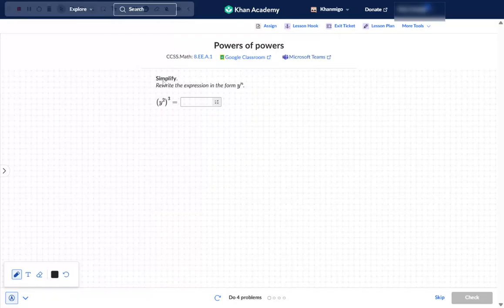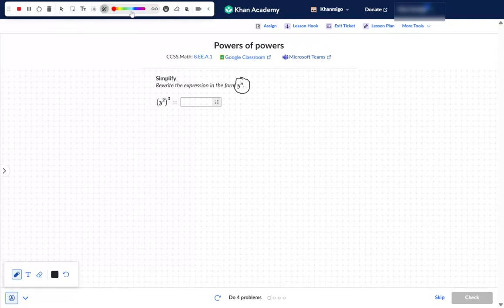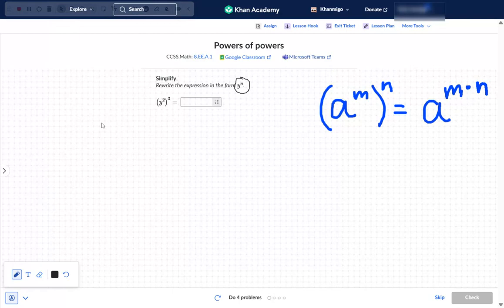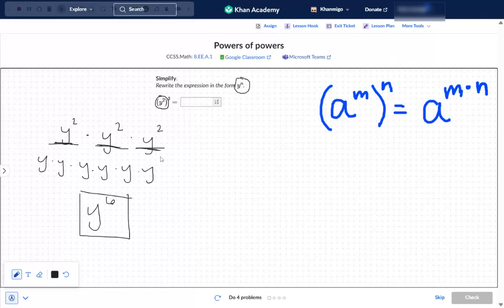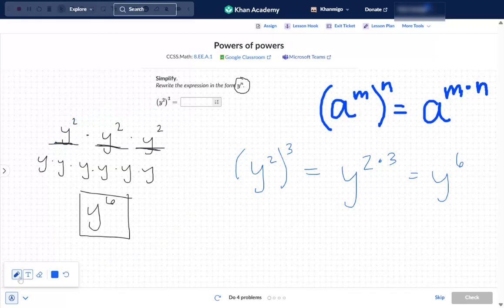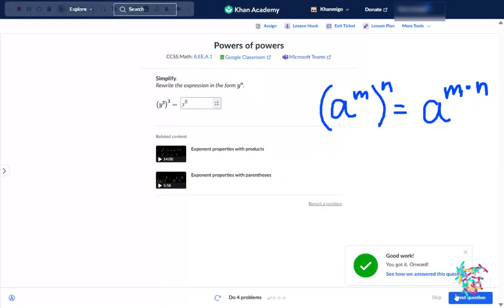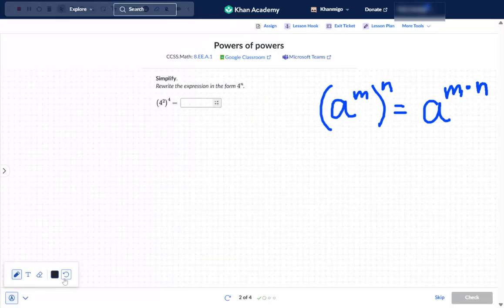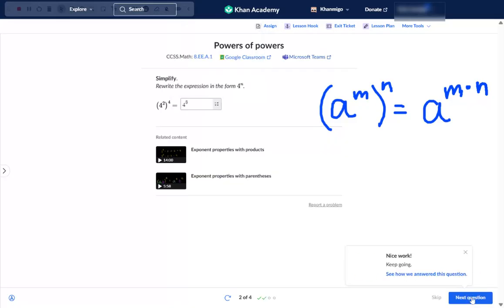Mth148A: 3.1: Powers of powers (practice) from Khan Academy Homework